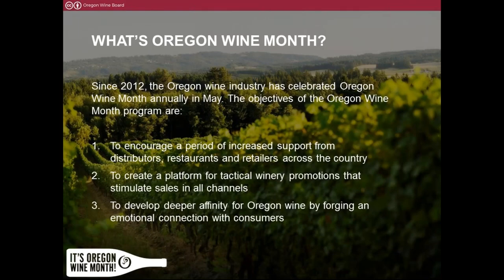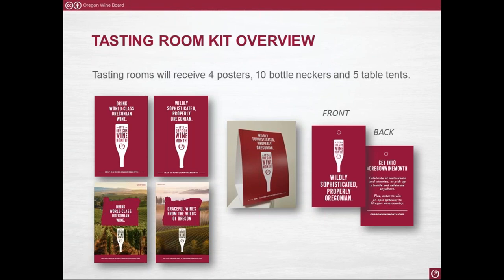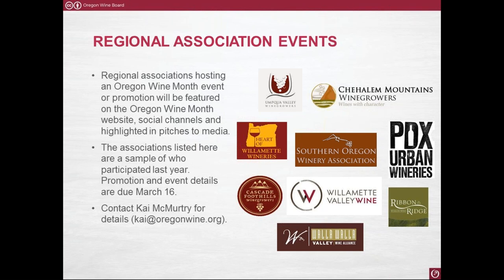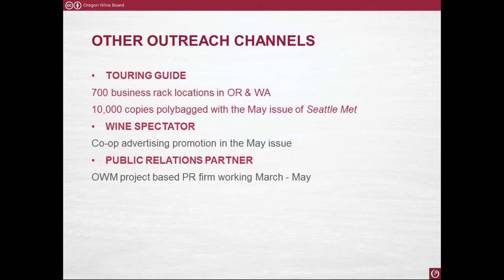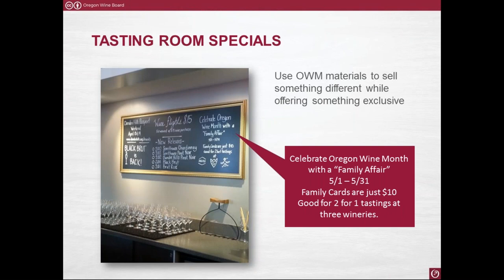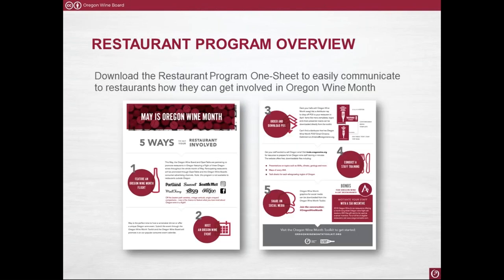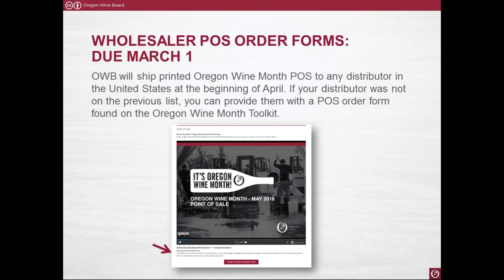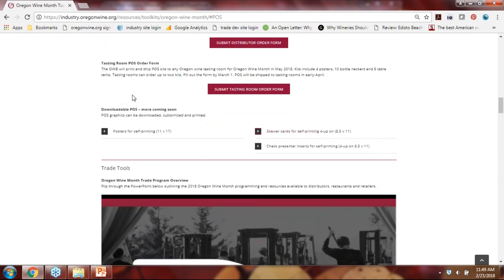2018 Oregon Wine Month Winery Overview Webinar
Oregon Wine Month is coming up in May, which presents our community with a powerful opportunity to join together to make a big impact in the marketplace. This OWB webinar discussed the details of this year’s Oregon Wine Month program. The OWB marketing team presented the elements of the 2018 activity plan, including consumer advertising and promotions, restaurant engagement, retailer programs, regional association activities and point of sale materials.

Watch this webinar and walk away with tools and ideas for taking advantage of the OWB-sponsored trade and consumer programs to drive sales and engagement with your Oregon wine brand, whether through direct-to-consumer or distributed sales channels.